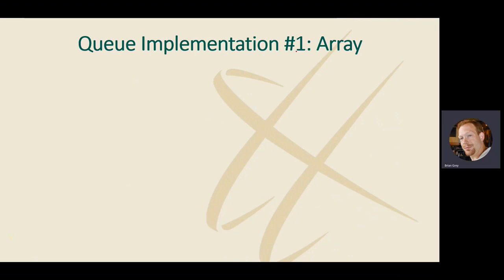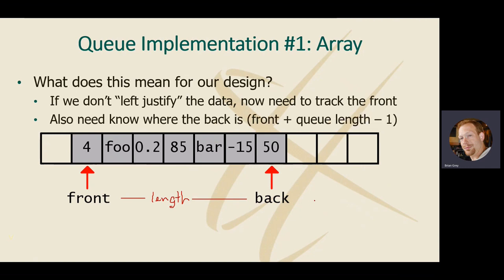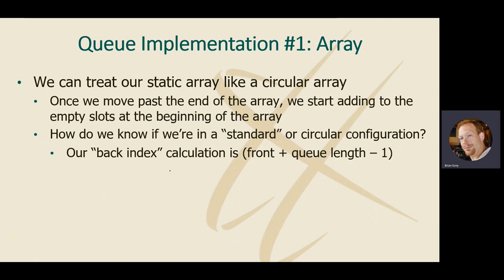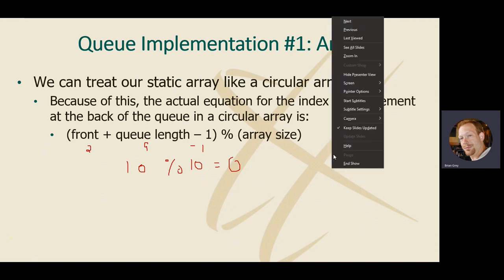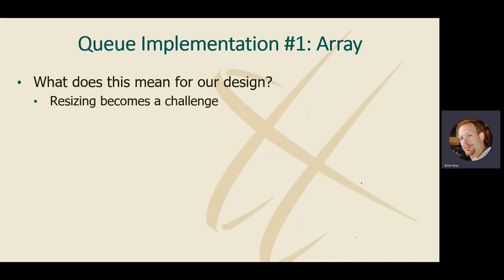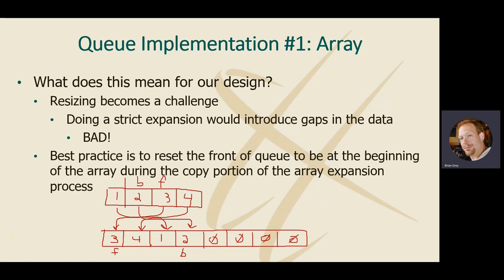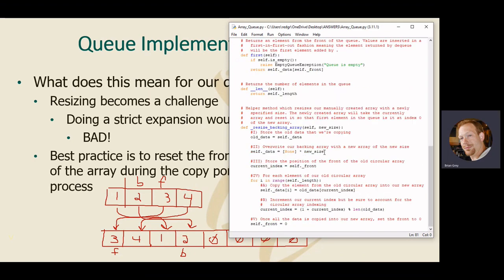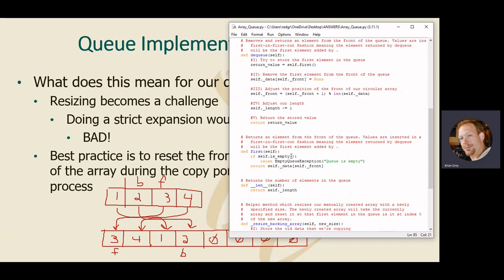CISC 160 Module 05 Part 13 Queue Implementation using a Static Array